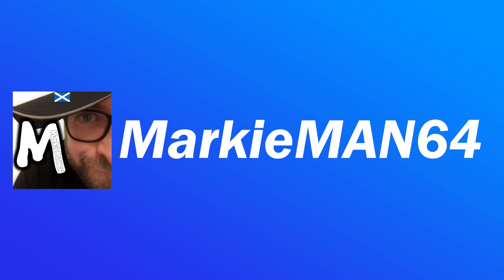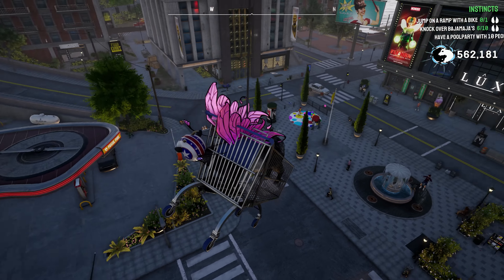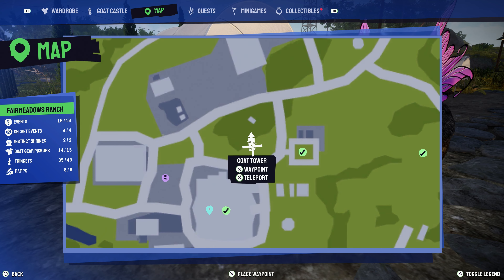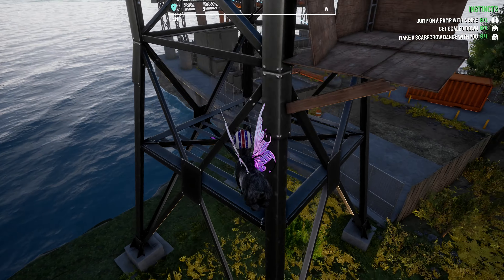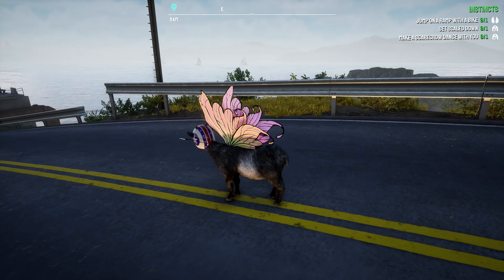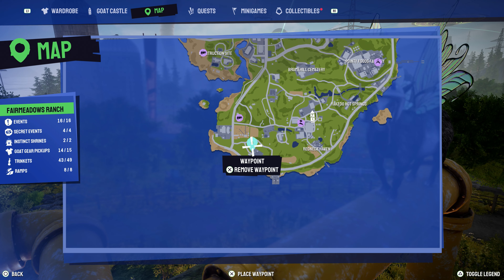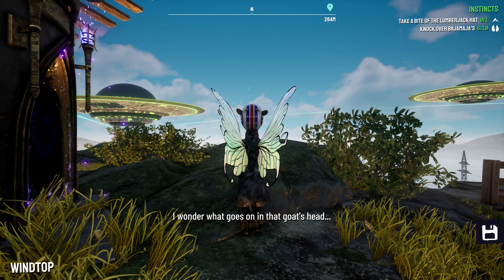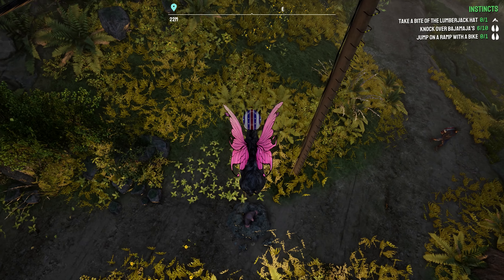Let's Play Goat Simulator 3 (PS5). Episode 27: More Trinkets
Firstly, I'd like to mention that a few times in the past couple of episodes, I've suggested that you collect more trinkets as you go along. Upon further thinking about it, I'm not sure I agree with this any more. I think I wasn't really realising how quick I'm actually managing to go through them. True, it's taking a few episodes...but a few episodes aren't actually too long in the grand scheme of things.

So, in this episode, after ticking off a couple of quests - events and instincts, I'm back to trinket hunting.

Anyways, enjoy!